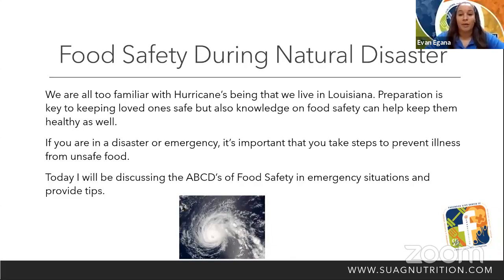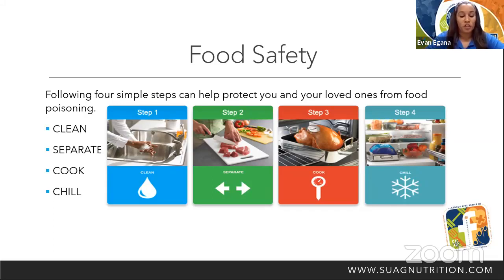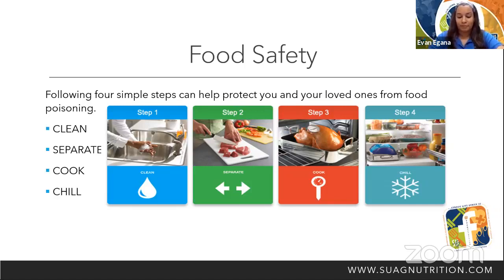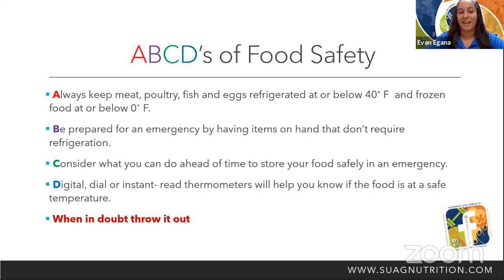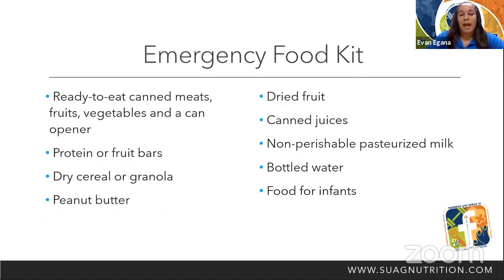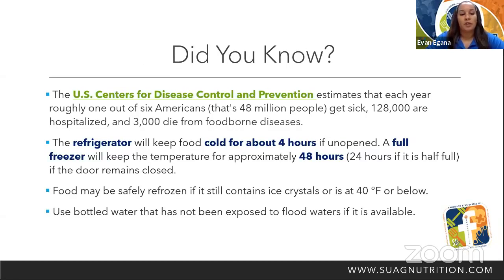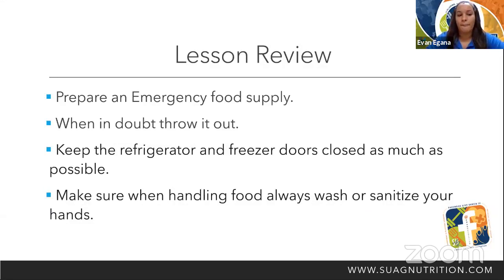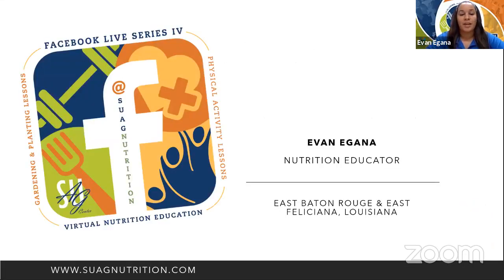Food Safety during Natural Disasters Evan Egana